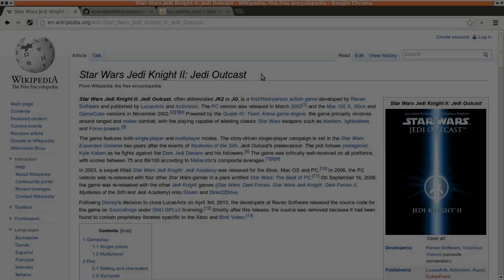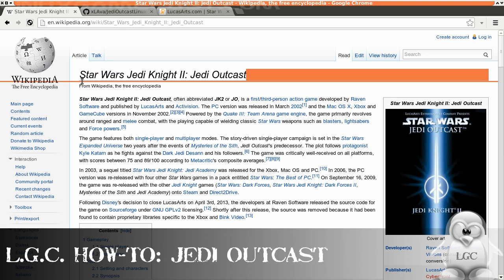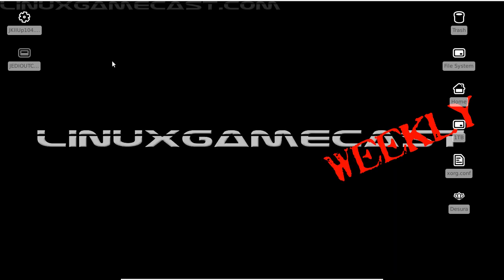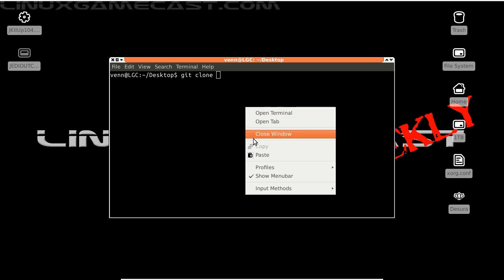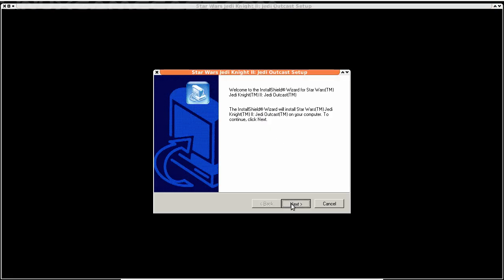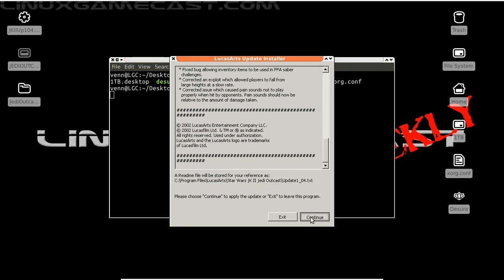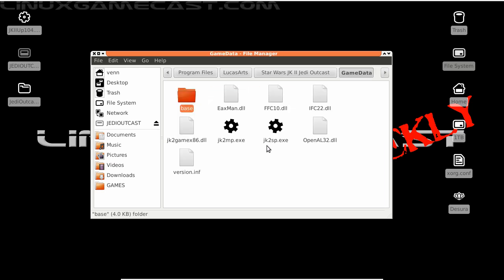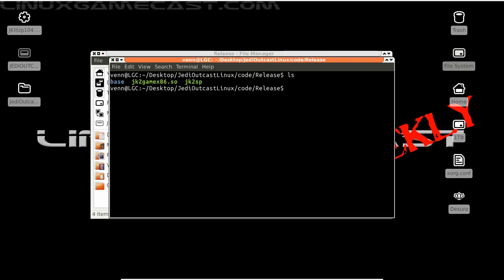L.G.C. |How-To| — Star Wars Jedi Knight II: Jedi Outcast (Native)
Time for another L.G.C. quick and dirty how-to. This time we install the native port of Star Wars Jedi Knight II: Jedi Outcast on Linux.

Install the needed libraries:

32-bit: sudo apt-get install libopenal1 wine git
64-bit: sudo apt-get install ia32-libs libxxf86dga1:i386 wine git

Install Star Wars Jedi Knight II: Jedi Outcast using WINE:

cd YOURCDMOUNTPOINT/Install/
wine Launch.exe

Install the 1.04 update:

wine JKIIUp104.exe

Copy the *.pk3 files from the WINE install:

Locate the base directory in "~/.wine/drive_c/Program Files/LucasArts/Star Wars JK II Jedi Outcast/GameData/"

Copy base directory into the "~/Desktop/JediOutcastLinux/code/Release folder"

Run the game:

Launch the game with ./jk2sp located in "~/Desktop/JediOutcastLinux/code/Release folder"